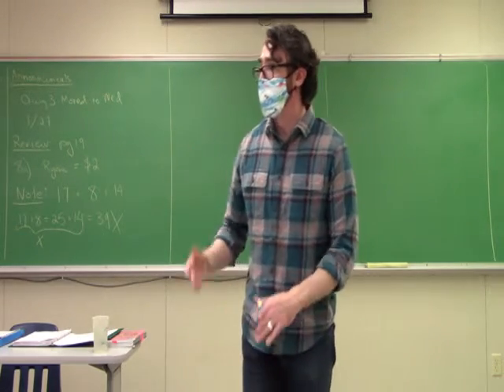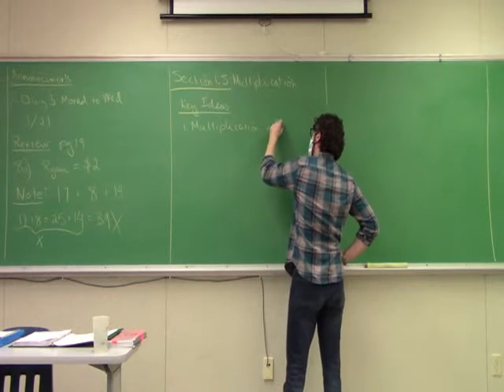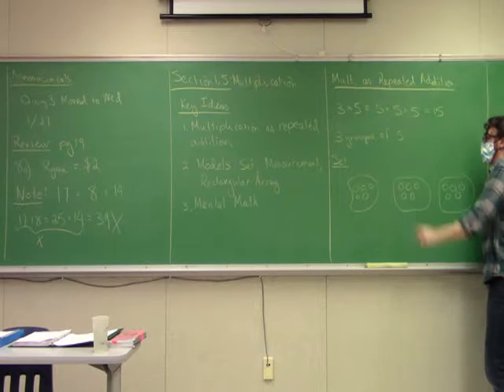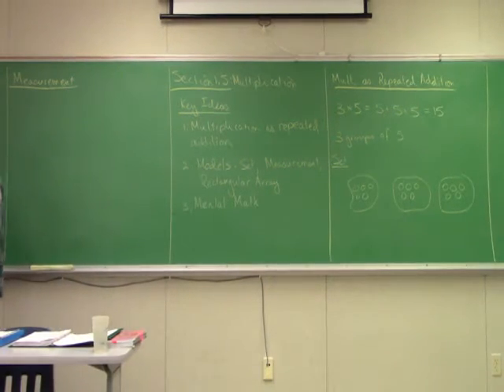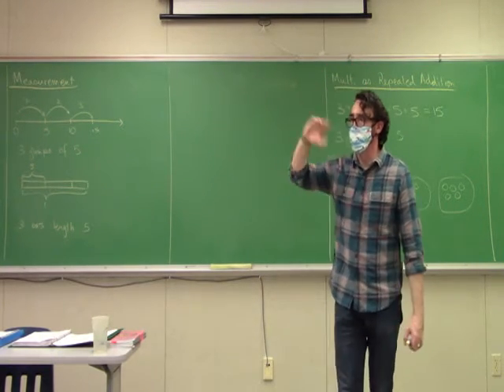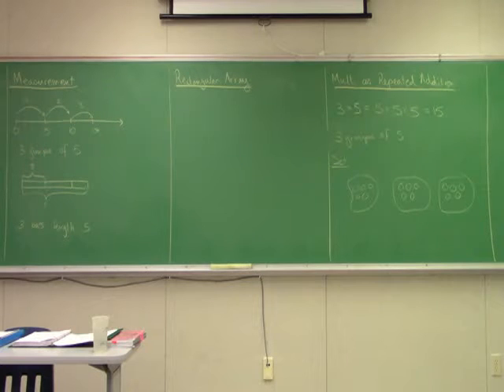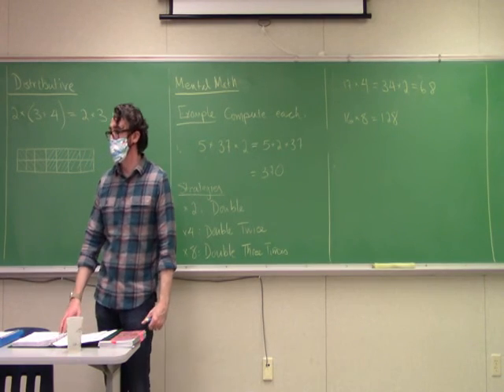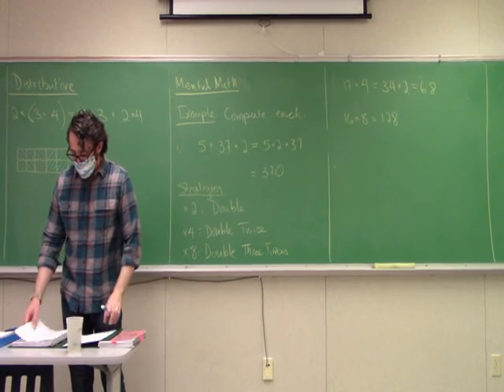January 22, 2021 Class Meeting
An edited recording of our class meeting from January 22, 2021. We discuss various models that can be used to introduce students to multiplication in primary schools. These are the set model, the measurement model, and the rectangular array model. We also demonstrate some techniques for computing products using mental math.